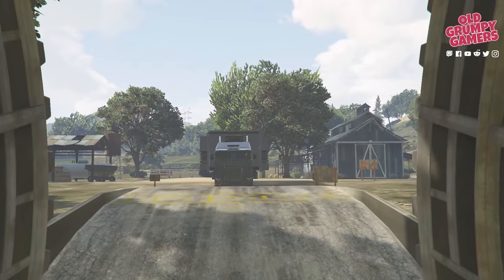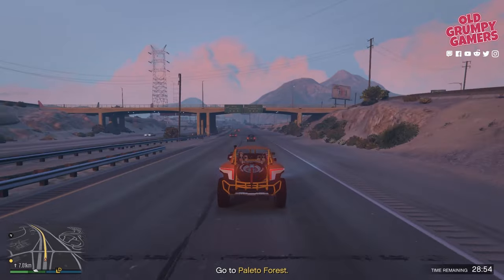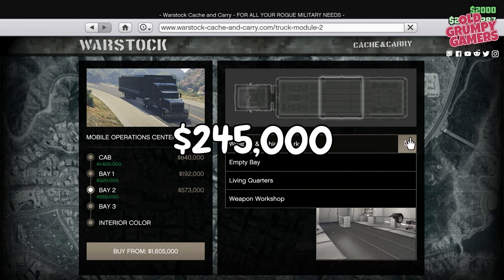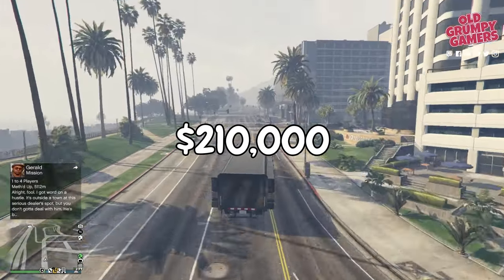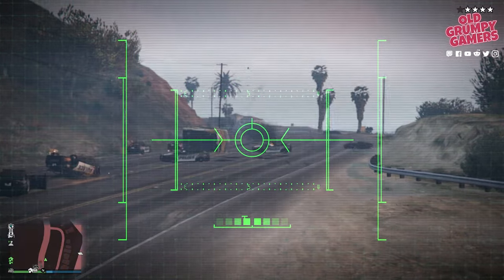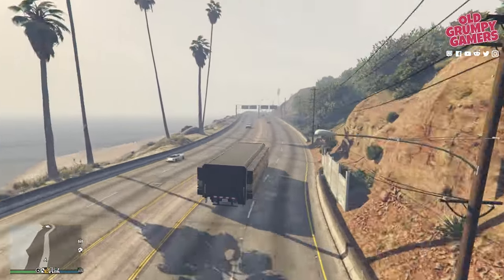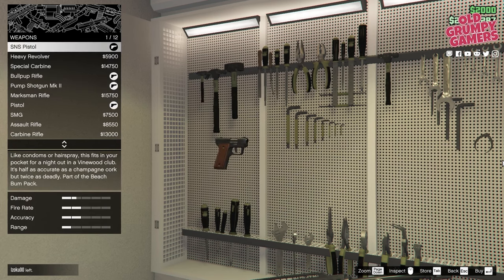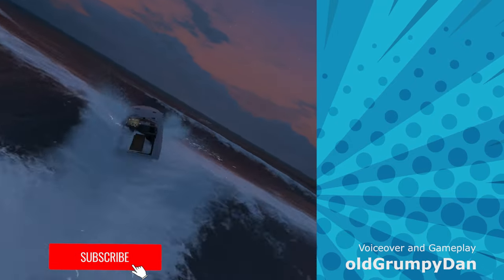THE MOC Guide for gtaonline gtav | Before you Buy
New complete before you buy guide: MOC (Mobile Operation Centre) in GTA

QUICK LINKS
00:00 Intro
00:34 Why Buy?
01:25 Budget / Options
05:01 Unlock Missions
06:00 Calling in MOC
06:27 Personal Insurgent
06:41 Vehicle Workshop
07:03 Weapons Workshop
07:28 Anti-Griefer
07:44 Specialist Missions
08:00 Should you Buy?

The MOC is a command trailer based on the US FLAG Mobile Unit; it’s towed by a Phantom Custom or a Hauler Custom and is a pretty damn chunky piece of equipment.

So, why on earth would you want to purchase an MOC? We’ll there’s a few key reasons.

Access to exclusive missions
The trailer’s operations centre gives you access to a series of exclusive missions; that all pay reasonably well

Weapons Workshop
No need to head back to the Bunker or Agency to restock your Mk II ammo; you can bring the workshop to you.

Great hidey hole
This thing can tank up to 20 Missiles or RPG rounds; if you need to seek refuge while you’re on the run, there are few places better.

Trade prices
There are some cracking discounts available of ruggedised vehicles, once you’ve knocked over a few of the missions.

Personal Insurgent
Allows you to set the weaponised, armoured Insurgent Pickup Custom as your personal vehicle

Know any neat mods we could use to do a bit more exploration in San Andreas? Leave your suggestions in the comments.